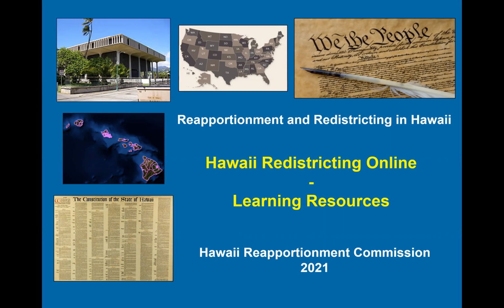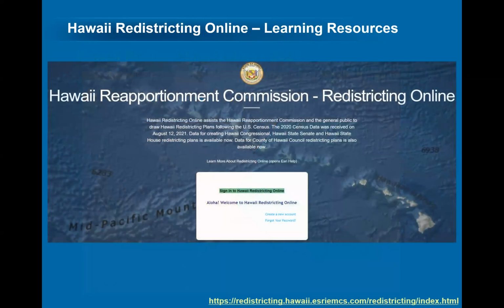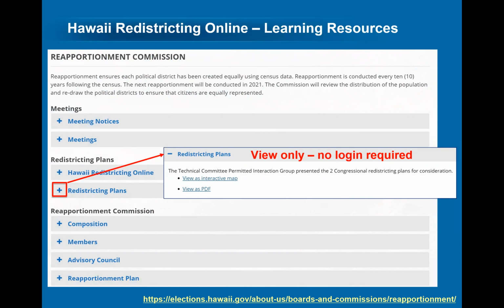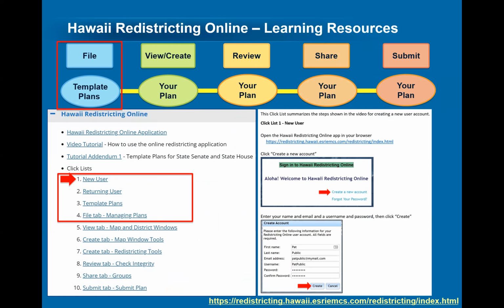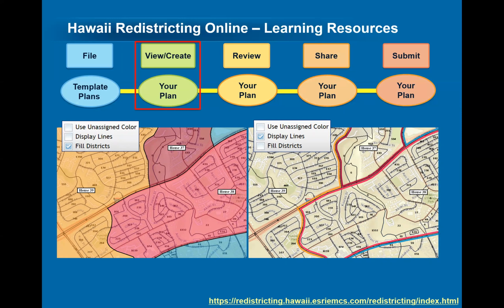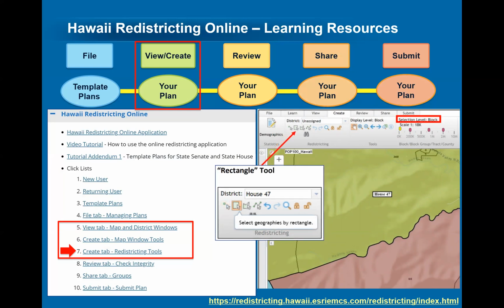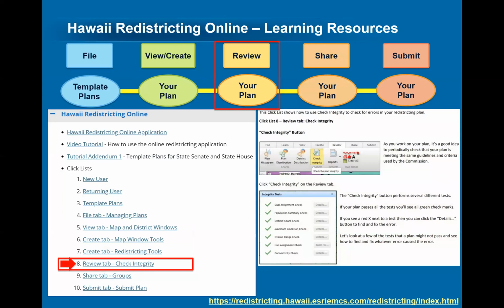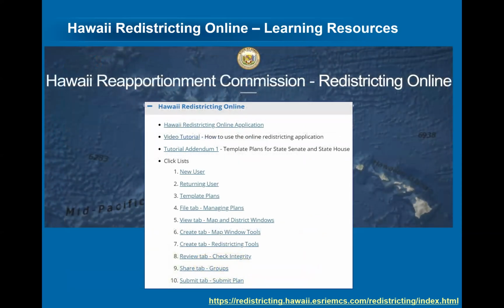Hawaii Redistricting Online - Learning Resources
Video with additional information and use of Click Lists